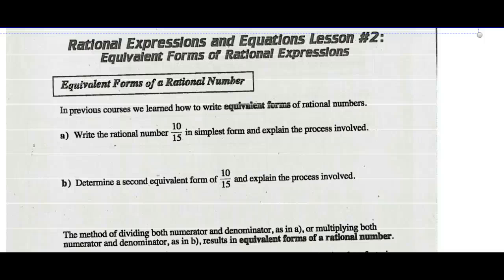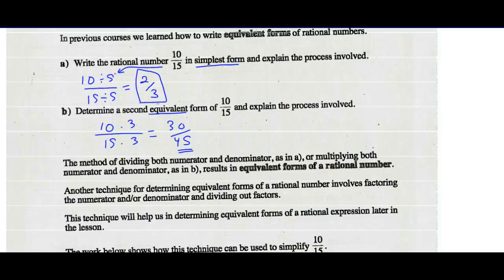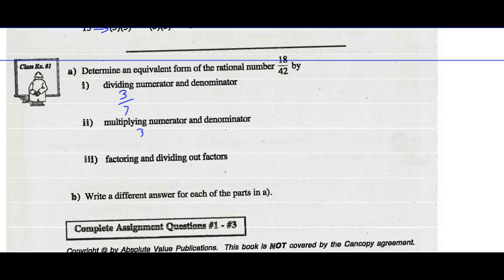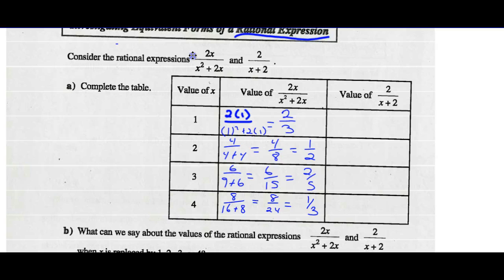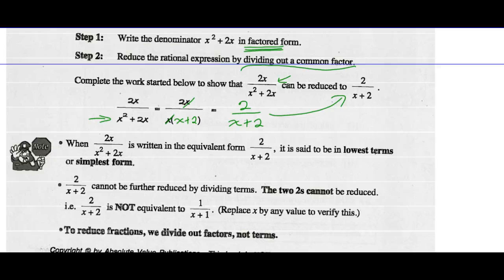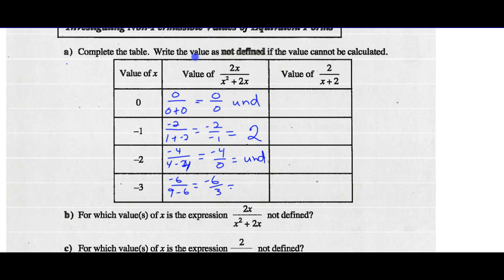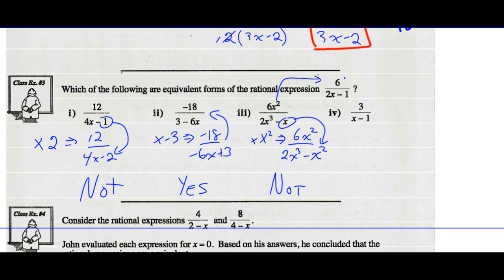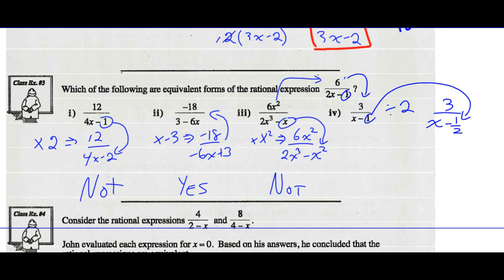Math 30-2 Unit 7 Lesson 2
Equivalrent forms of Rational Expressions